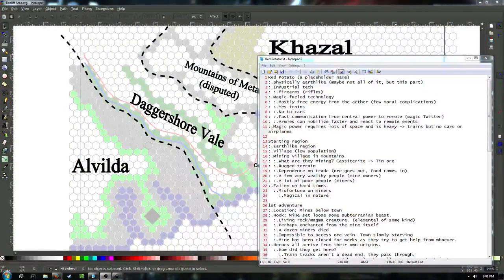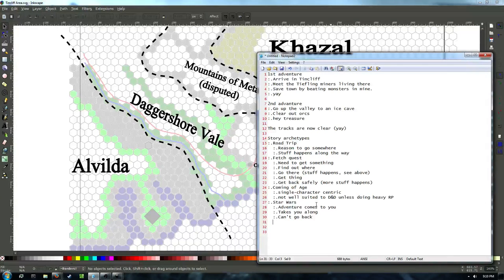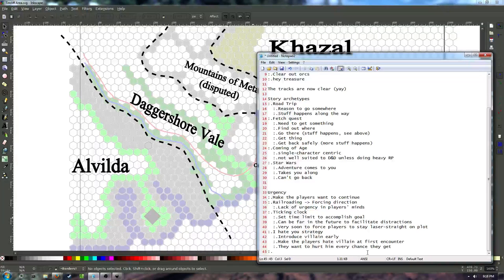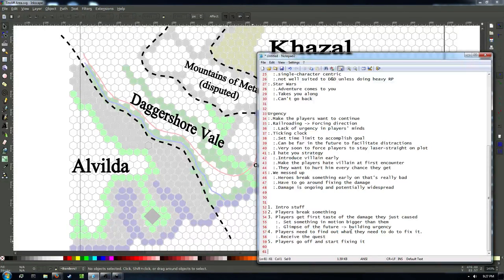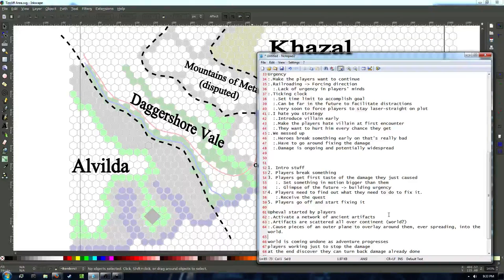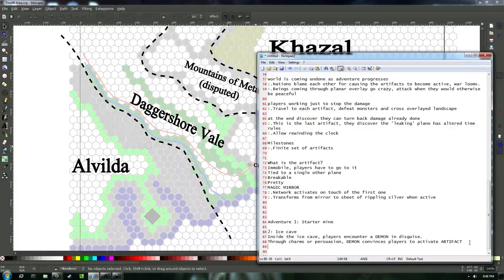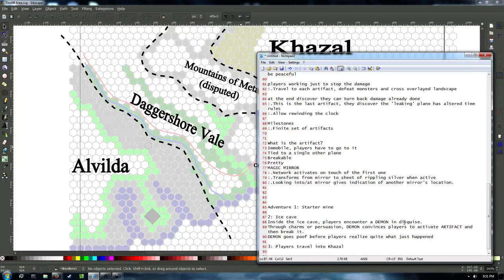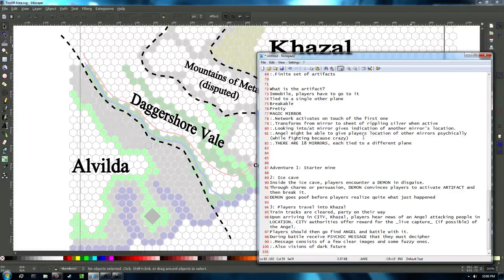Birth of a World, part 7 - Storyline Construction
This week I work with Twitch chat on what the over-arching storyline for the "Red Potato" campaign will be, how it will be structured, and what the key parts will be.